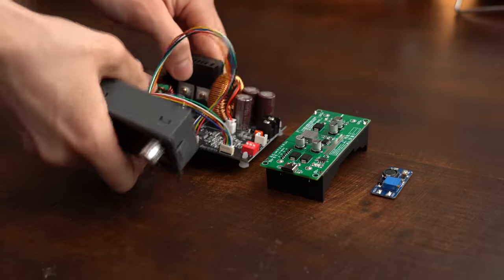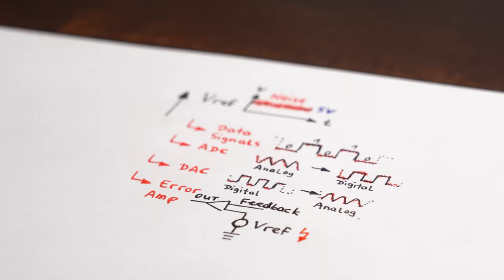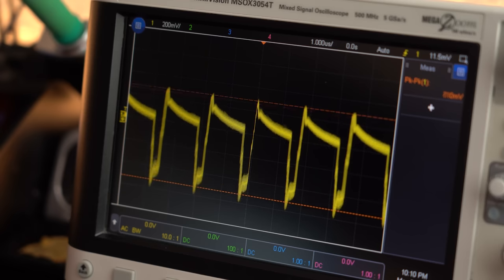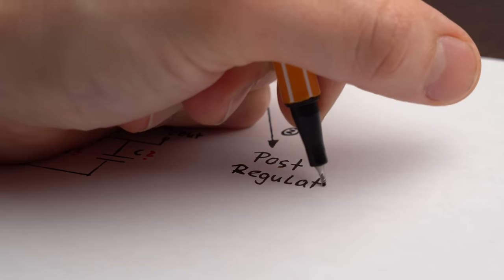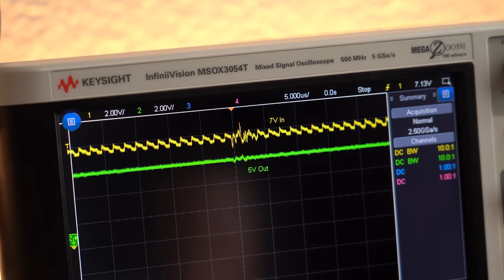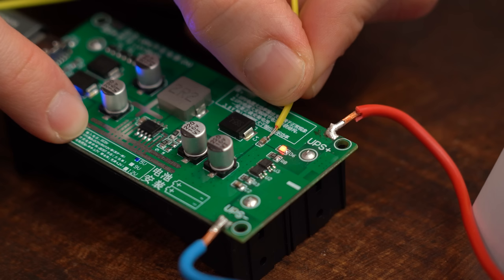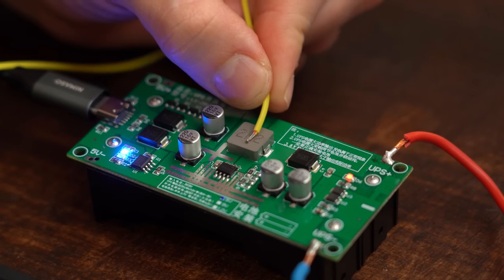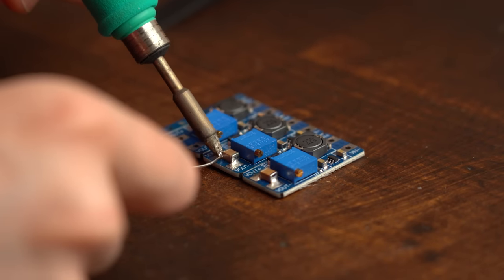With Just $0.50 Components I turned Garbage Products into GOLD!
Power Supply
5V UPS
Mini Boost Converter

0:00 The Problem of my AliExpress Products
1:16 Intro
2:04 Why is Noise/Ripple Bad?
3:39 How to Measure Noise Correctly
4:32 5V UPS Noise Problem
5:46 Solution 1: Post Regulation
7:51 Solution 2: Component Improvement
8:39 Capacitor Replacement
9:55 Other Component Problems
10:49 Mini Boost Converter Fix